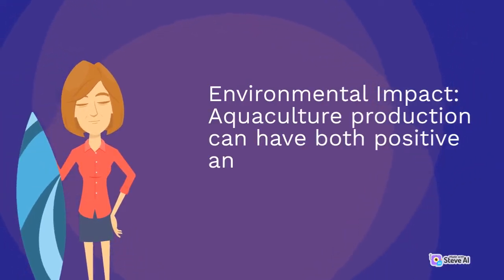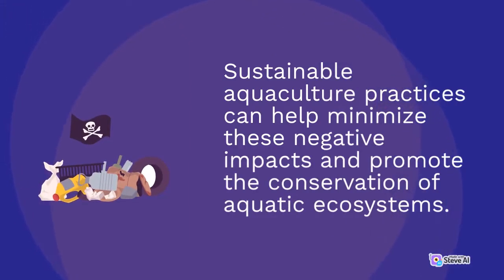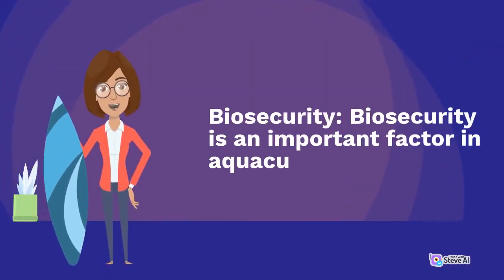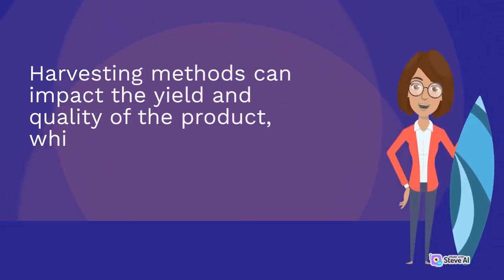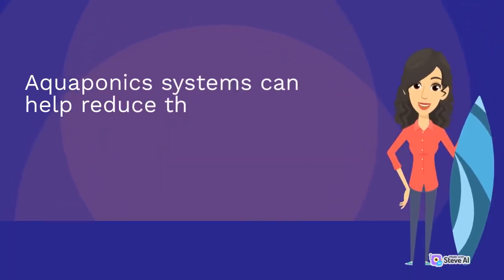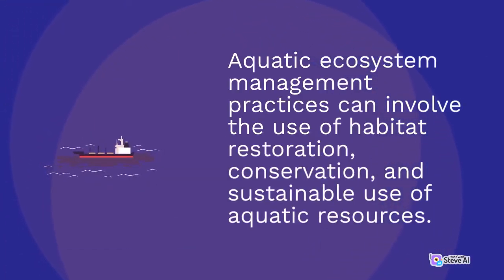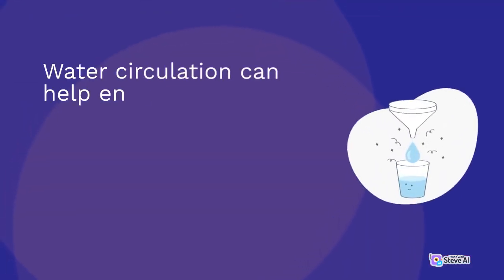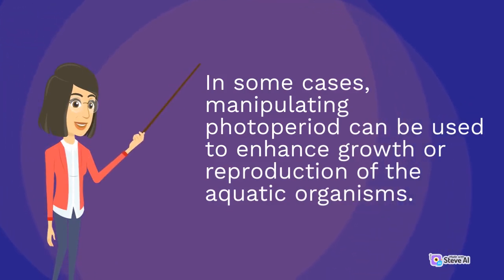Aquatic Product Production: Understanding Biological Processes | Part 2 | Wonderful Biology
In this video, we'll take a deep dive into the fascinating world of aquatic product production and explore the key biological processes involved in producing high-quality seafood.

Starting with fish farming technology, we'll explore the latest aquaculture systems and sustainable seafood production methods, including fish hatchery management, aquatic feed technology, and fish breeding techniques.

We'll also cover the importance of water quality management in aquaculture and its impact on fish health and growth. You'll learn about the various practices involved in aquatic farming, including aquatic plant production and fish nutrition.

Additionally, we'll discuss the role of marine biology and fish genetics in aquatic product production, as well as the challenges posed by aquatic disease control.

Through this video, you'll gain a deeper understanding of the complex biological processes that underpin the production of the seafood we enjoy every day, and learn about the latest innovations and practices being used to improve the quality and sustainability of our seafood supply.

Whether you're a seafood lover, an aspiring fish farmer, or simply interested in the science behind aquatic product production, this video is a must-watch.